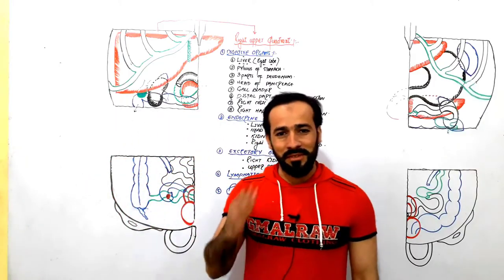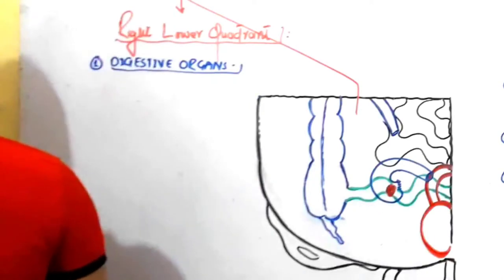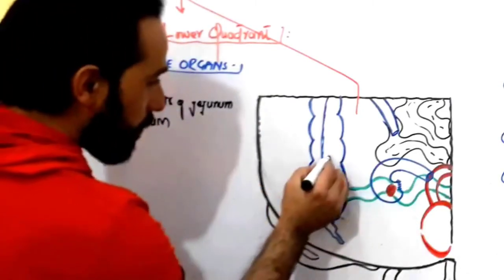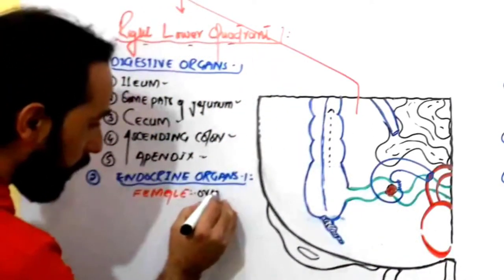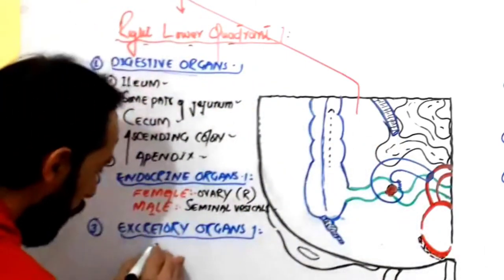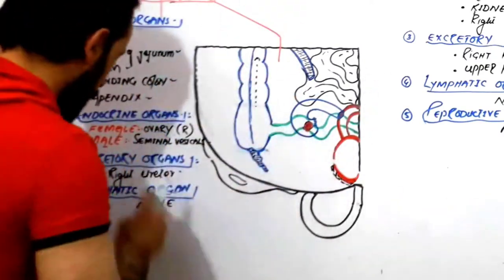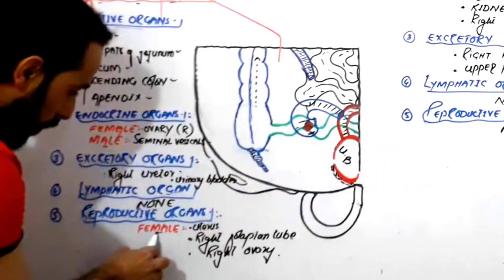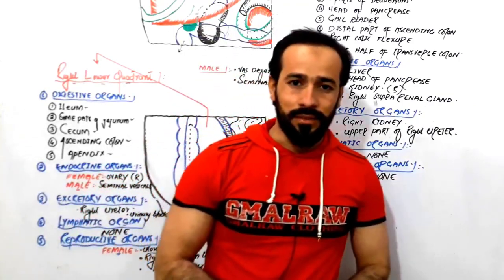Four Abdominal Quadrants | Organs in Right Lower Quadrant | Made Easy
top keywords
AshiqullahTopTop
lesson
lesson4u
lesson4
right upper quadrant pain
right upper quadrant pain in hindi
right upper quadrant ultrasound
right upper quadrant abdominal pain
right upper quadrant pain under ribs
four abdominal quadrants
nine abdominal regions
abdominal quadrants and regions
left upper quadrant
right upper quadrant
left lower quadrant
right lower quadrant
epigastric region
hypogastric region
right hypochondriac region
anatomy
abdominal quadrant organs